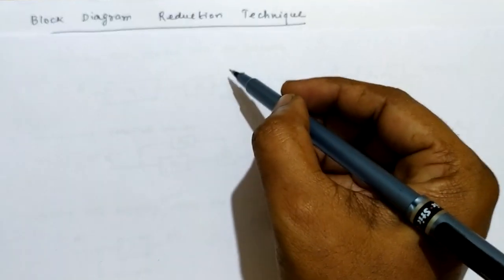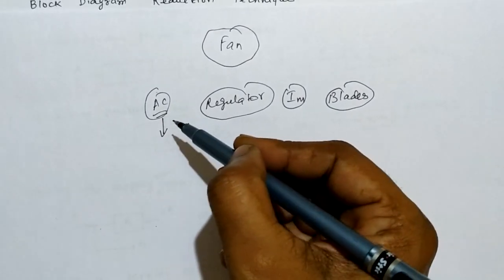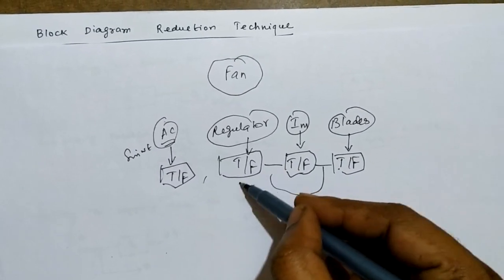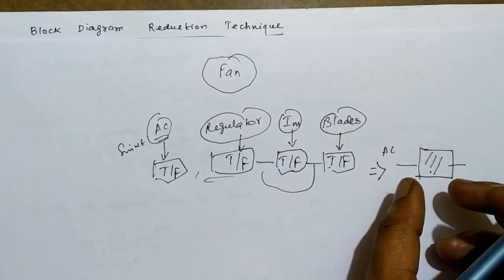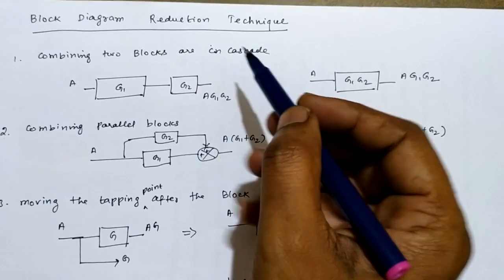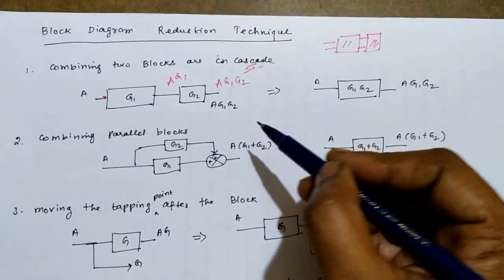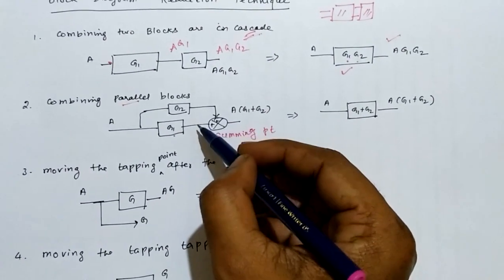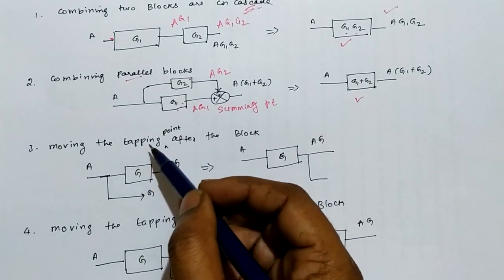Block diagram Reduction Techniques/Control Systems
Steps to solve the block diagrams reduction in control systems